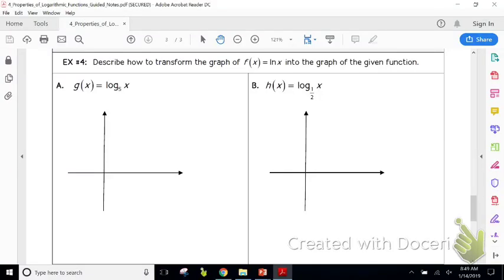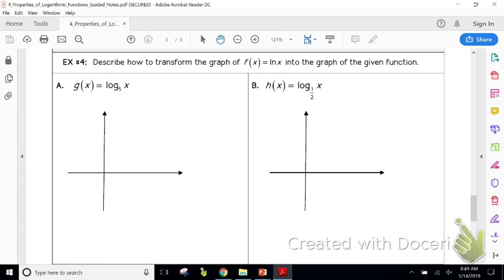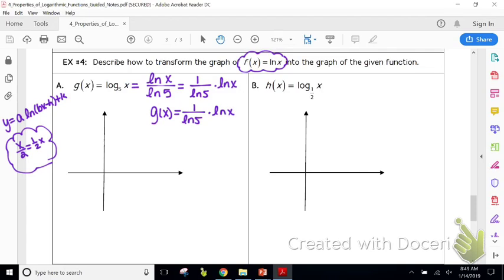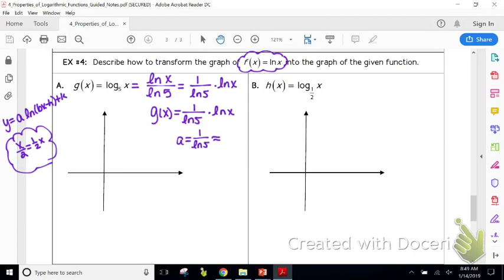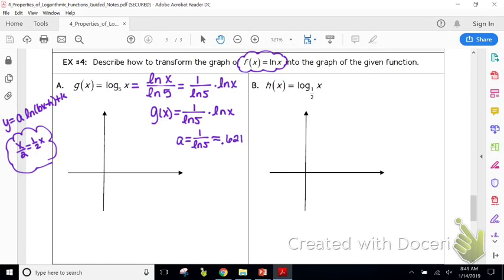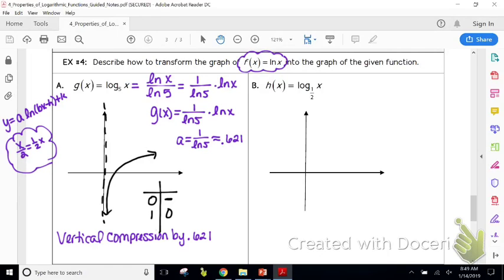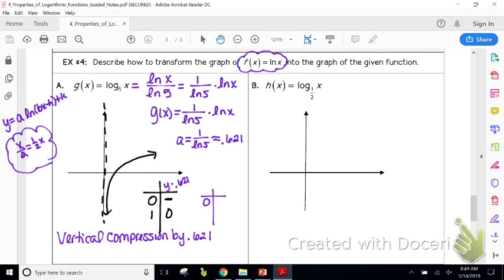PC 3.4 Example 4a